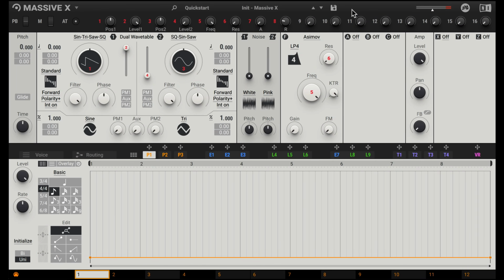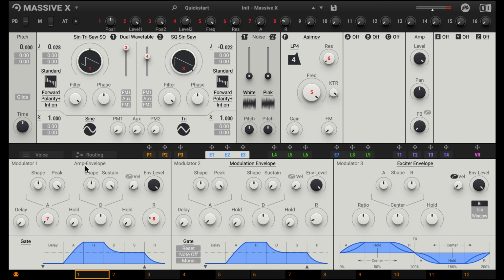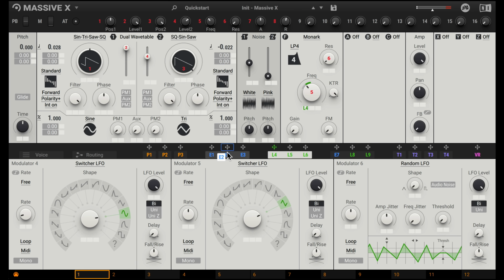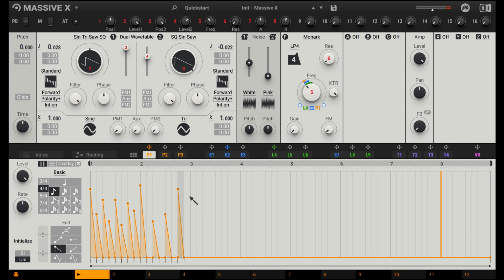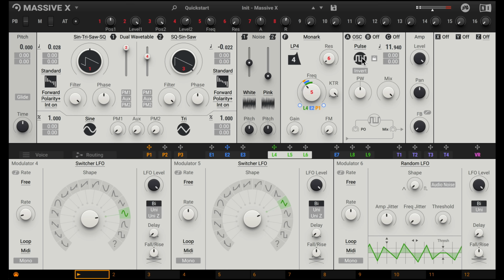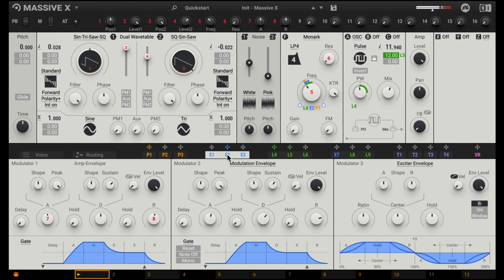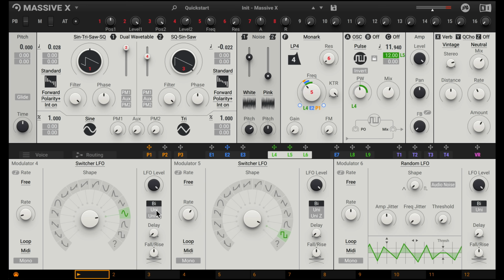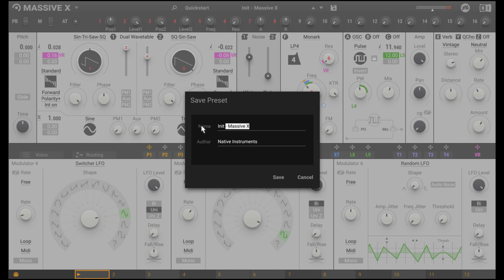Massive X Tutorials: Lush Pads (Advanced)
In this tutorial I demonstrate how to design a pad sound with 3 oscillators and multiple modulators affecting various parameters to get an evolving, complex sound.